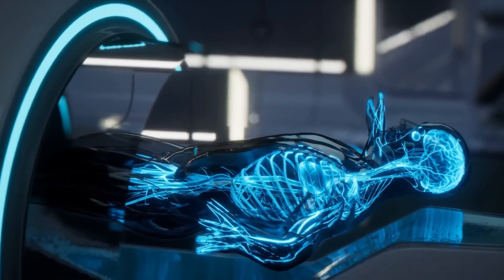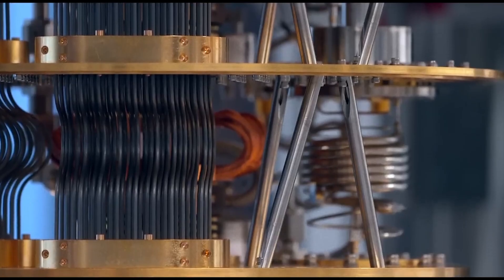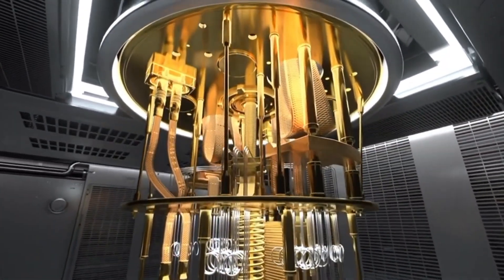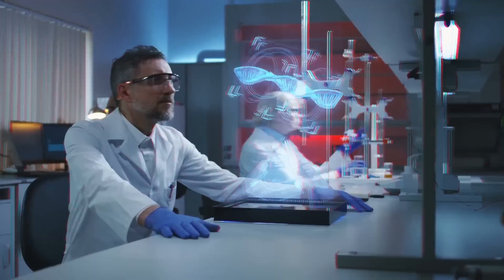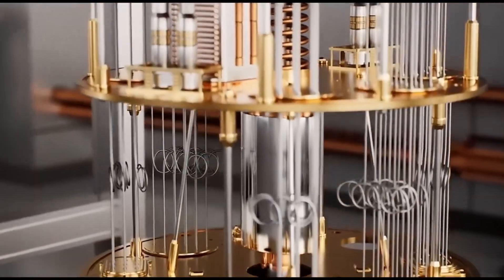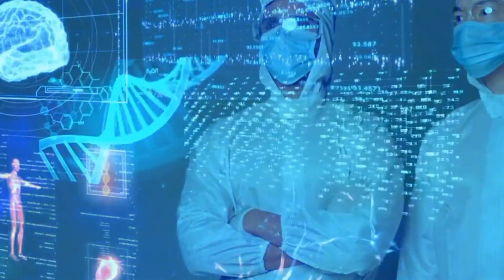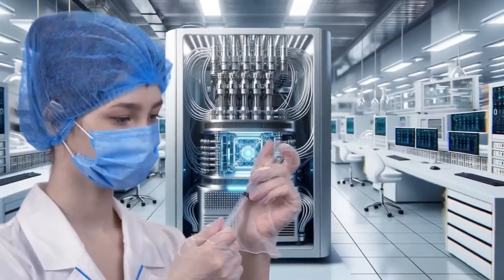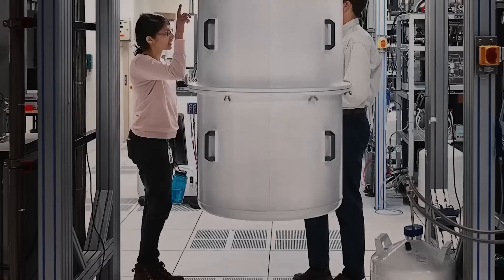Can We Live For Ever? Michio Kaku on Quantum Computers, AI & Digital Immortality